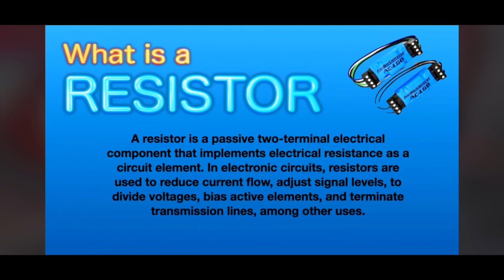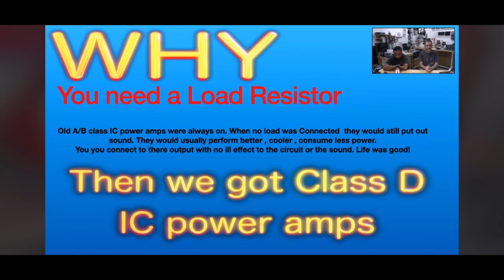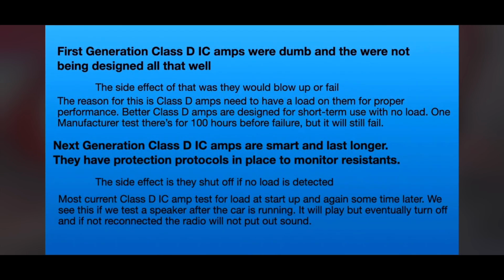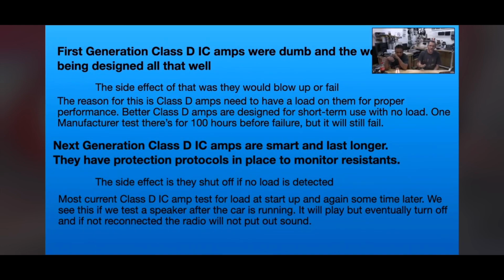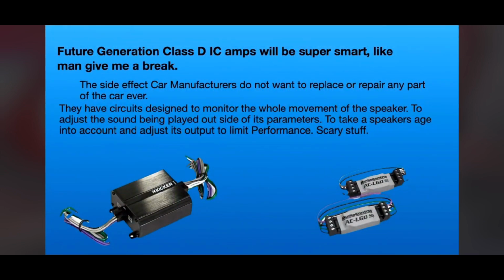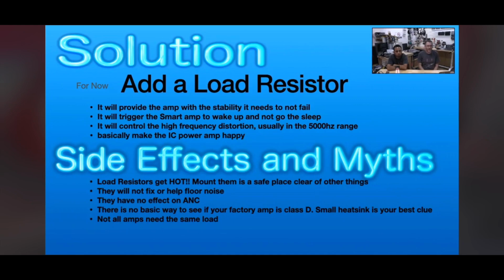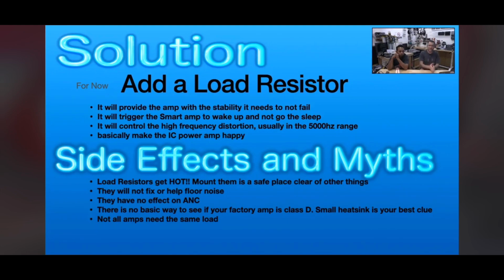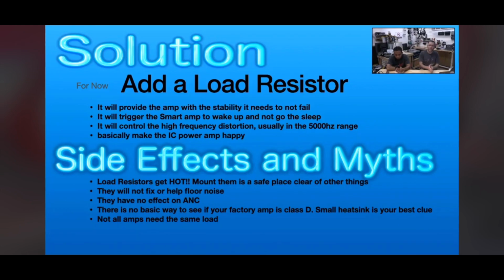What are load resistors and why do you need them